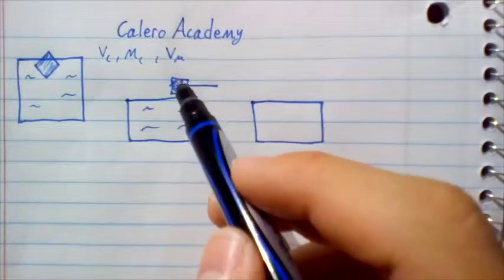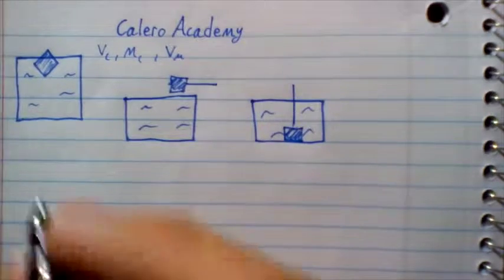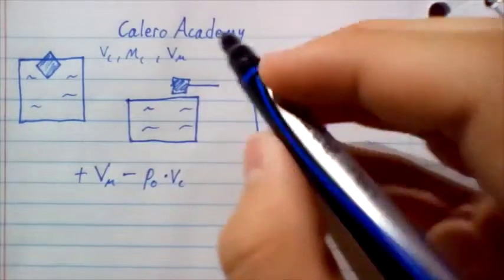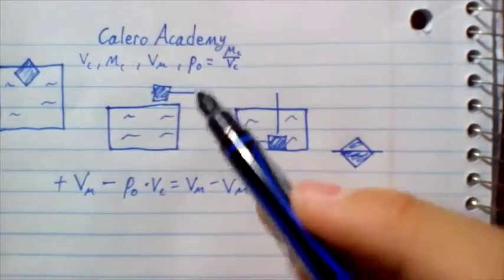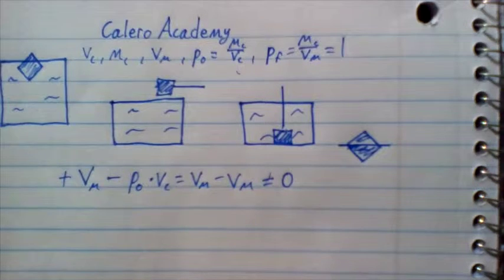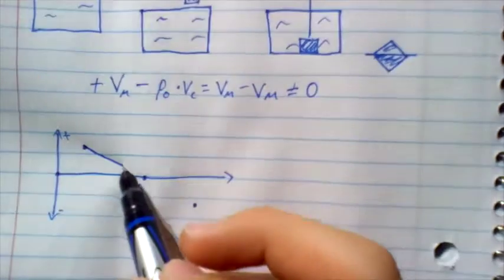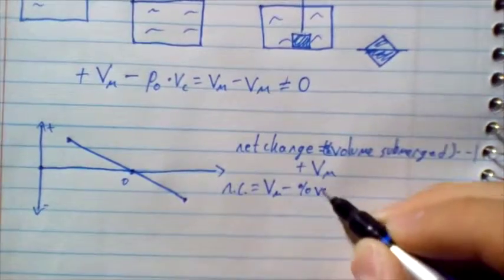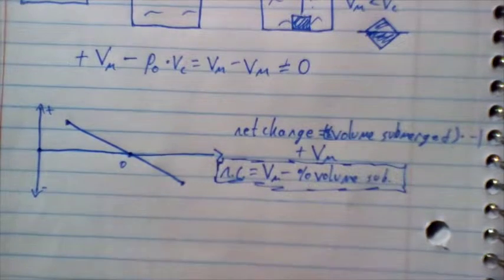Calero Academy - math by kids for kids: Video 37: Archimedes and ice cubes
Enjoy this quick lesson on what happens to a full glass when a floating ice cube melts! Even ignoring Archimedes, we show that the answer could be 'nothing', by exploiting the fact that neutral buoyancy is intermediate between artificially holding the cube just above the water surface (level goes up when it melts) and artificially pushing it completely under water (level goes down when it changes state). Of course, we can't and don't ignore Archimedes, but this initial approach is conceptually like the the mean value theorem and we thought it useful to share.